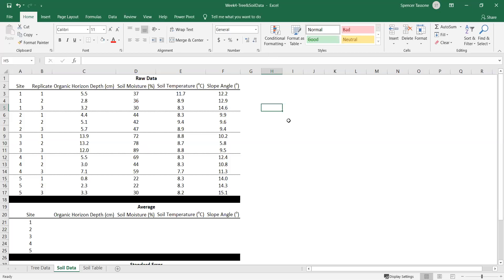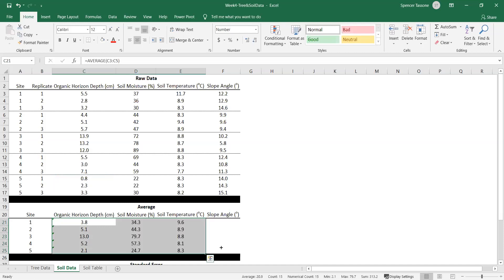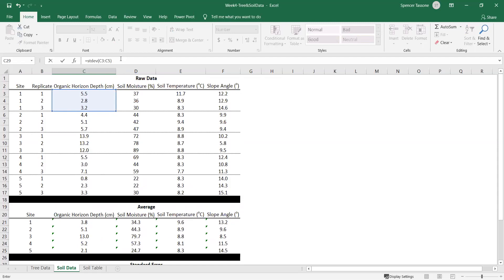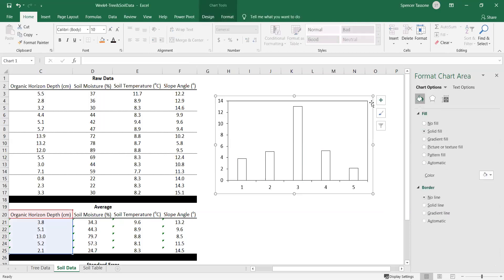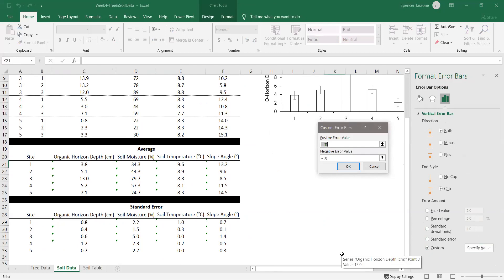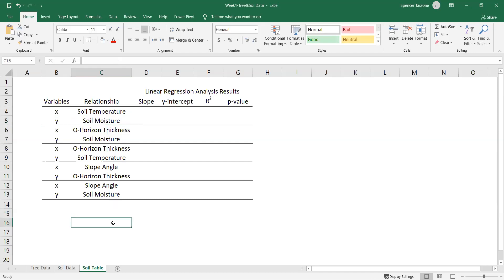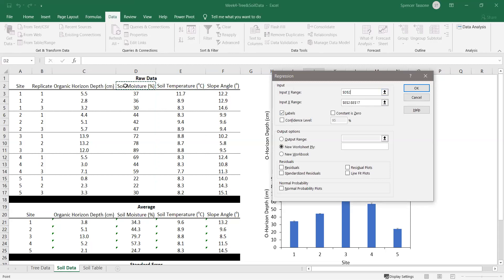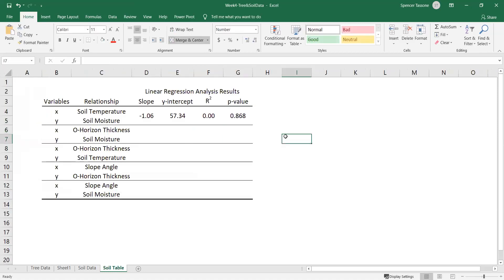Week 4 - Soil Data Analysis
How to go about your soil data analysis for your forest lab.